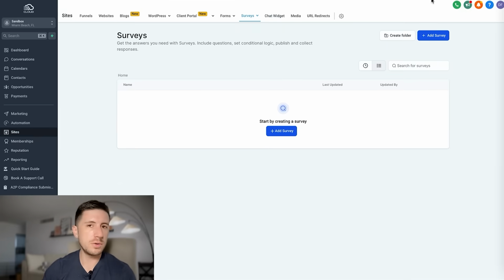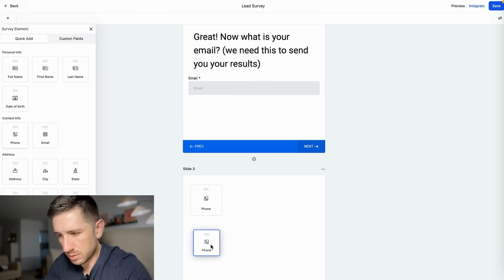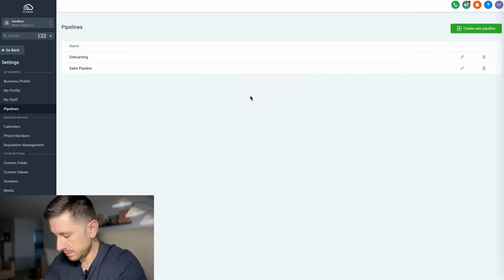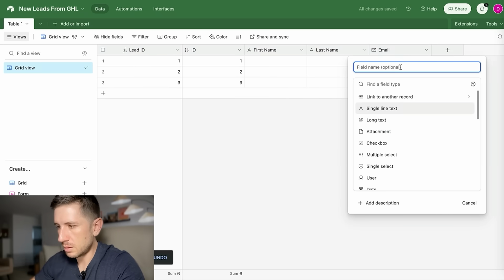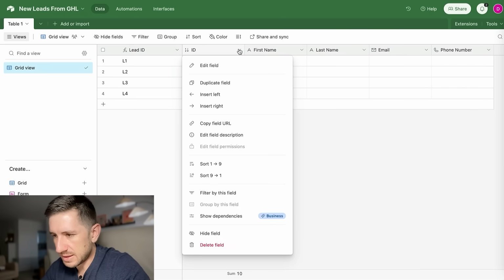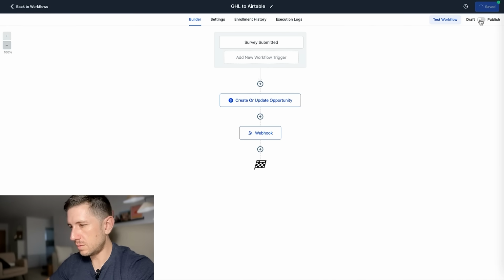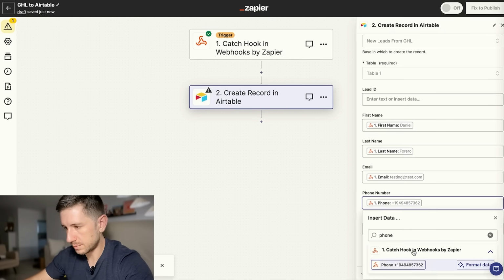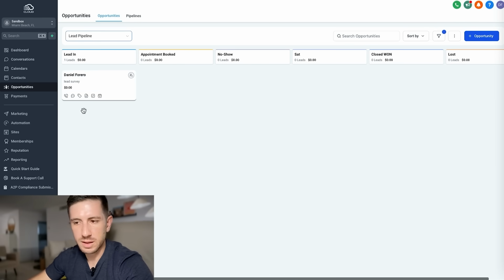Automate GoHighLevel and Airtable In 2 Easy Steps!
✅ Bi-Weekly Support Calls With Me
✅ Private Whatsapp Chat
✅ Pre Built Automations and Funnels